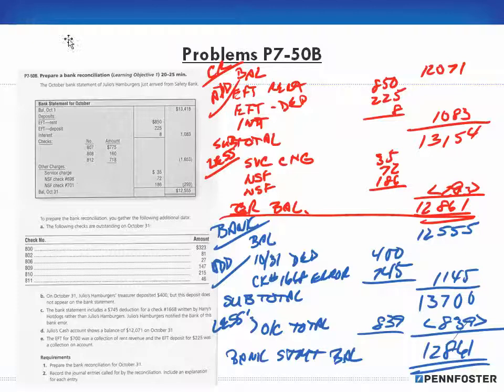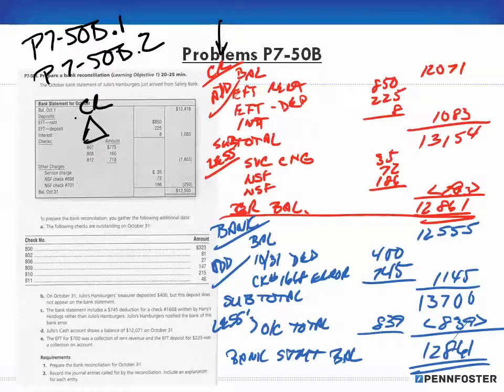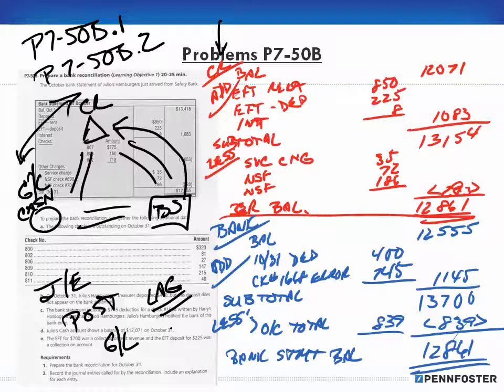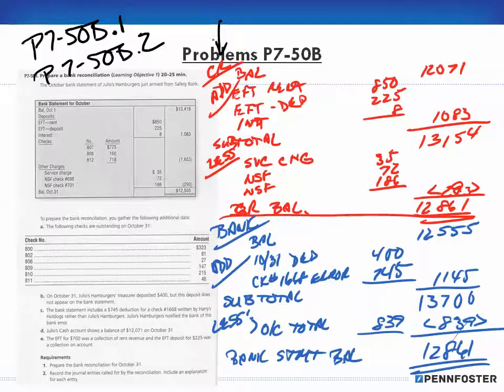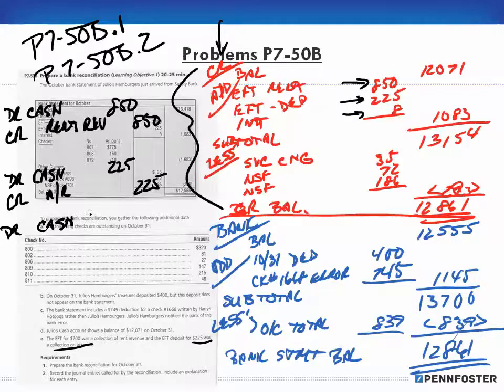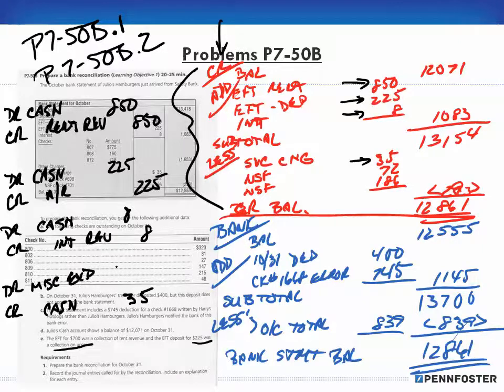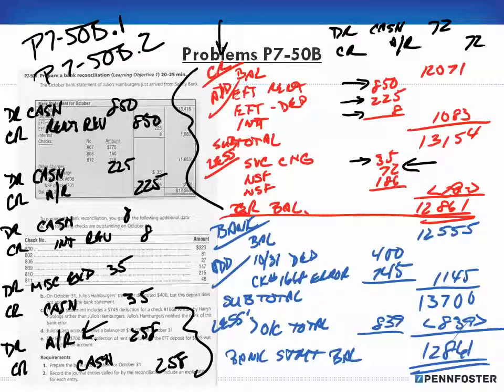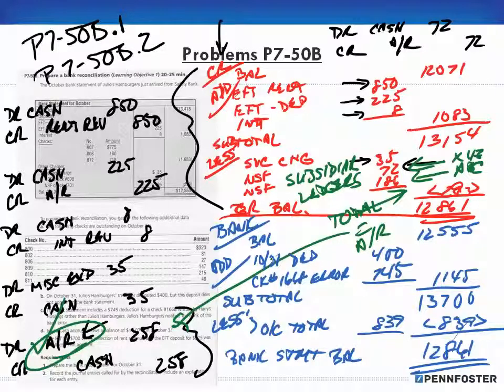Financial Accounting Ch 7 Problems Group B P7 50B 2